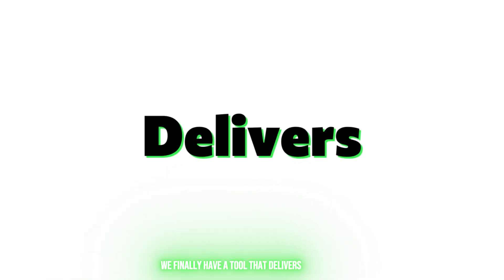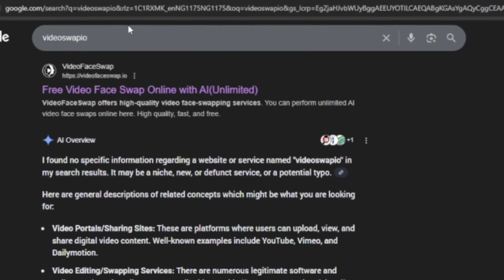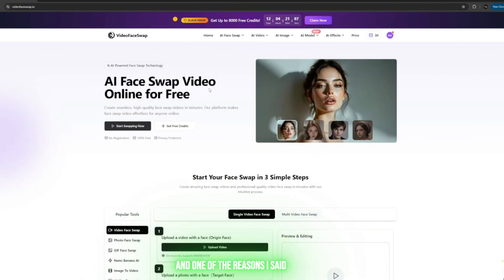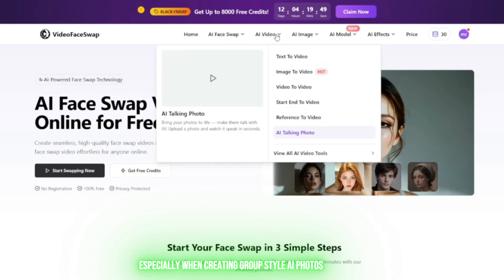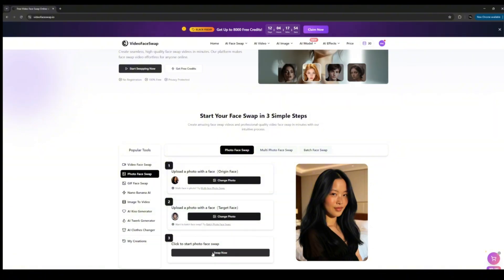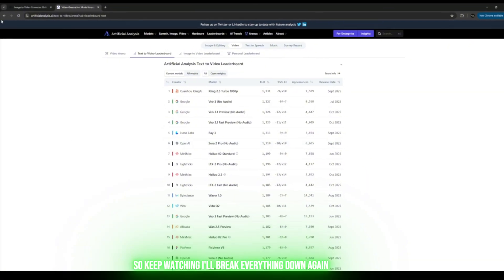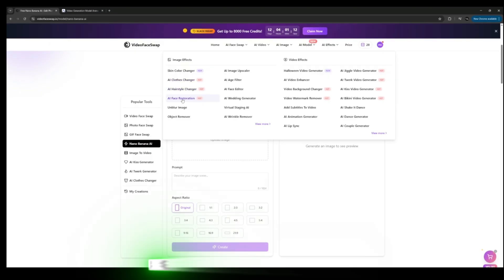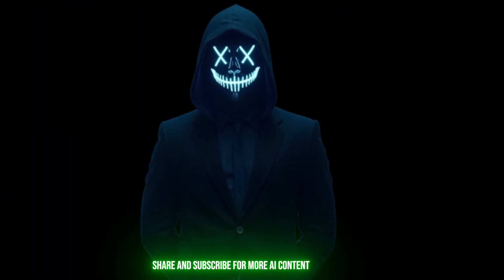We Might Not Need Sora 2 Again… This New Free AI Beat Sora 2, VEO3 & Nano Banana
I just found a platform that finally fixes all the problems we’ve been having with video generation, face swap, image editing, and overall AI workflow.
This tool has VEO3, Sora-level models, batch features, clean face swap, AI effects, and everything you need — and it’s completely free if you follow the steps in the description.

Start creating your own videos today.

This platform is fast, simple, and gives clean, stable results with no distortion.
Perfect for creative projects, AI characters, visuals, edits, and anything else you’re building.

The Platform is running a special Black Friday event right now.
You can collect free points just by doing your daily check-ins, and you can also unlock 300 extra bonus points using the invite code below.

✨ Fan Bonus Code: 9E5V
Enter this code inside the platform to claim your free points and try out more tools.

Stay creative and enjoy the new features.

Access the free course and tools inside the Discord server.

📌 The platform is free, safe, and private.
If you want an easy way to create high-quality AI videos and images, this is one of the best options right now.

This video is for educational and creative purposes only.
Always follow platform rules and use AI responsibly.